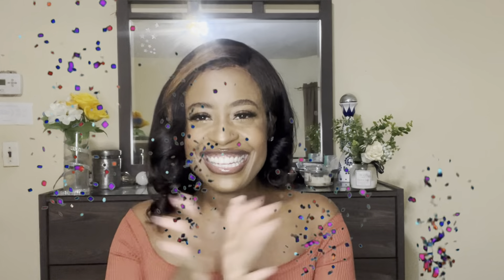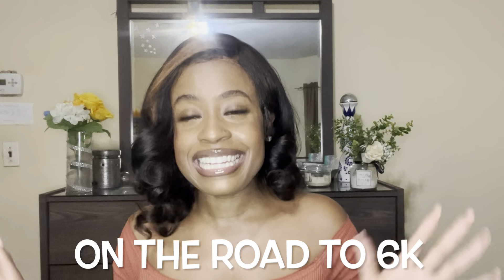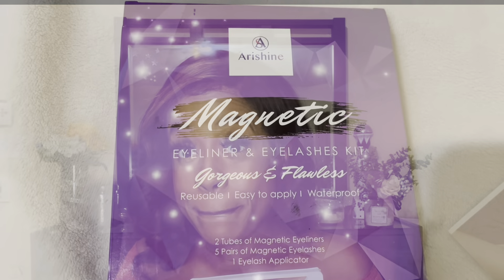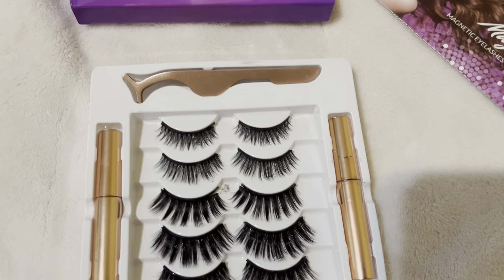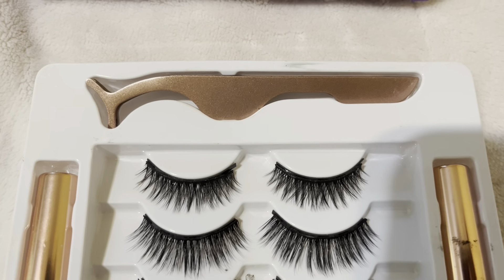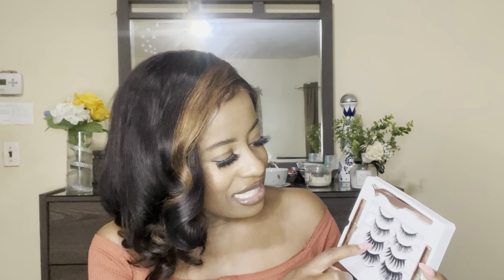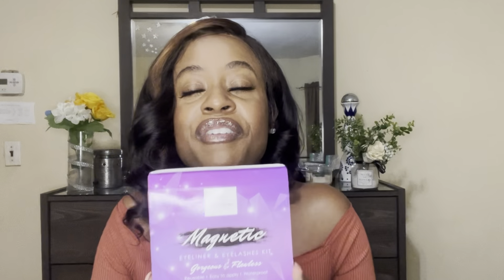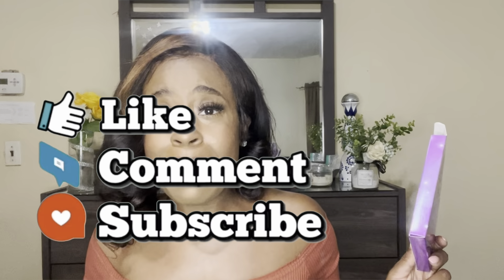Arishine Magnetic Eyelashes Review and Demonstration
Actually we're on a RoadTo10k